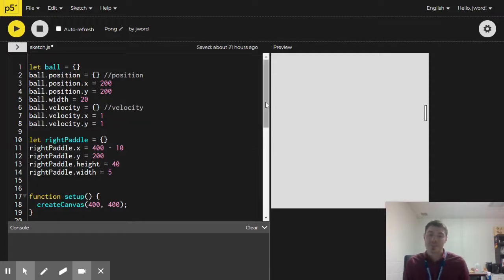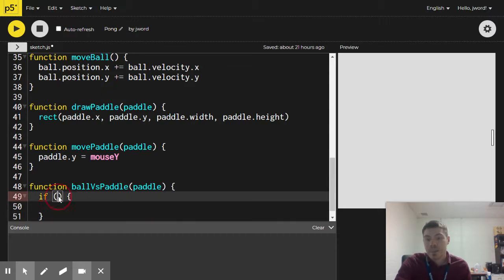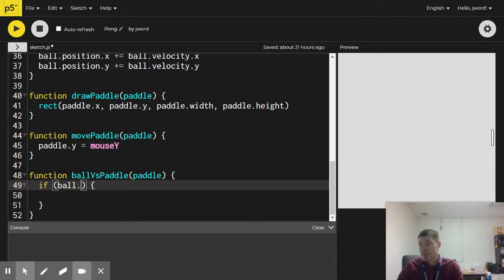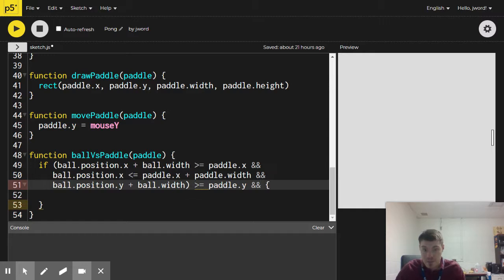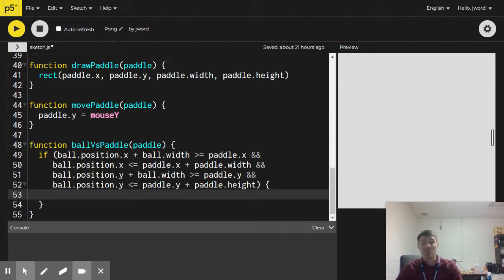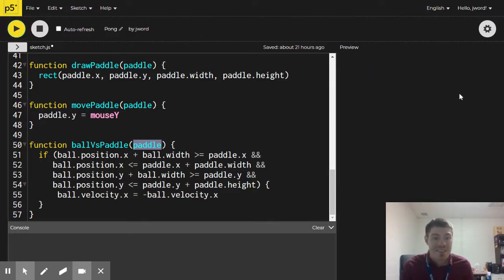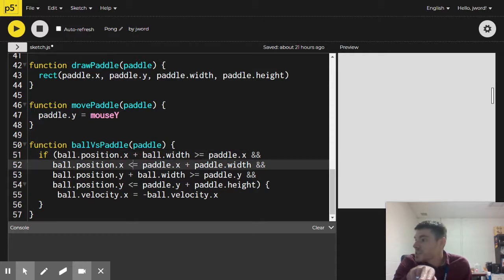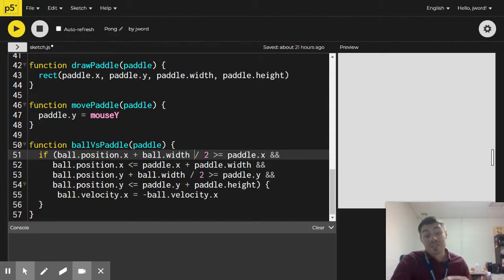Intro Unit 3: Pong - Part 4: bounce off paddle